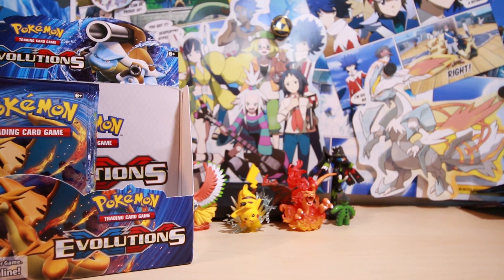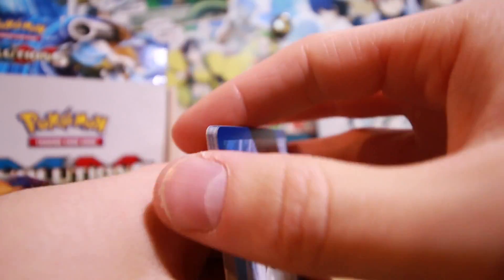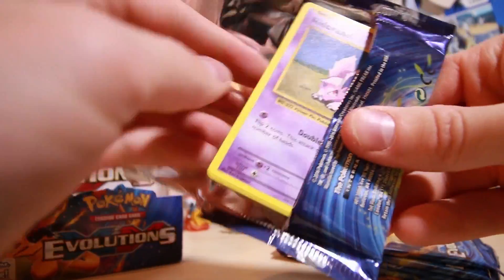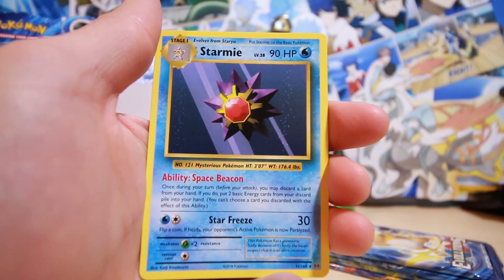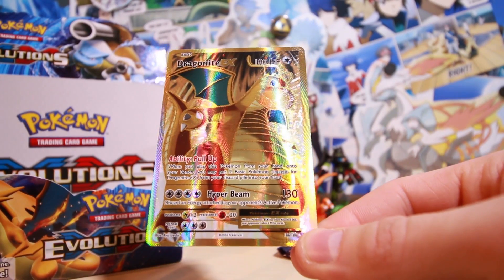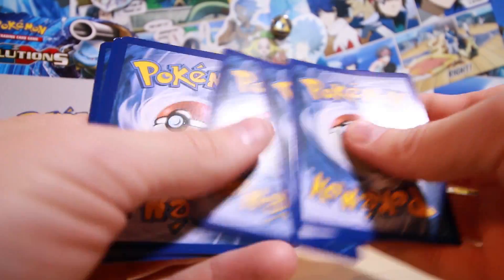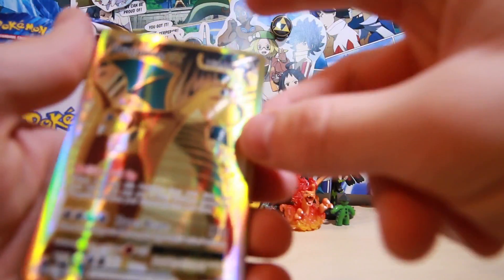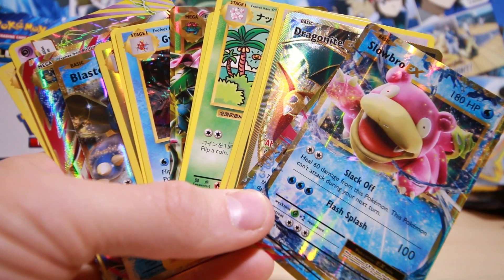Opening an Evolutions Booster Box!!! - Part 4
I open an INSANE Evolutions Elite trainer box. This pull ratio is ridiculous!